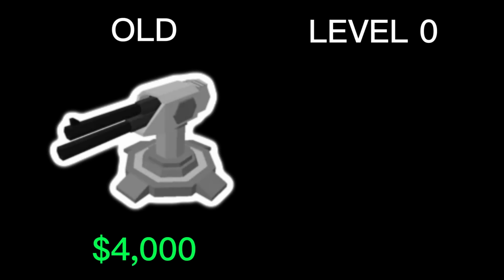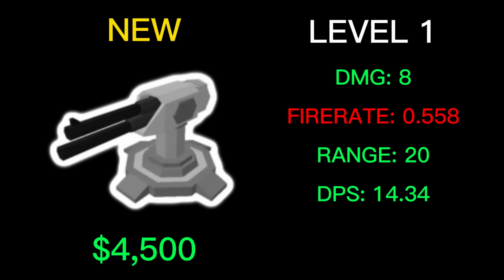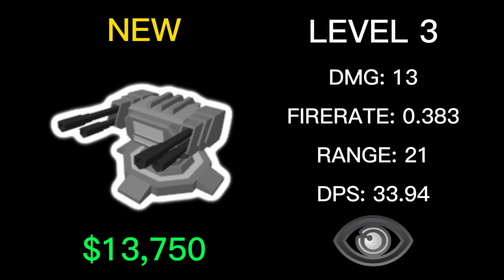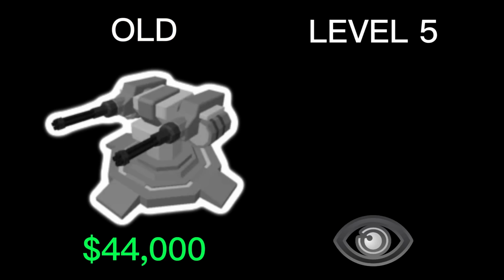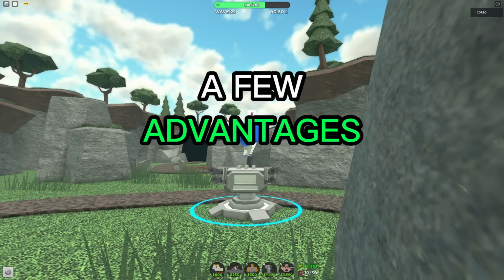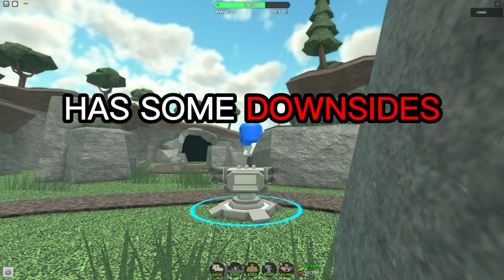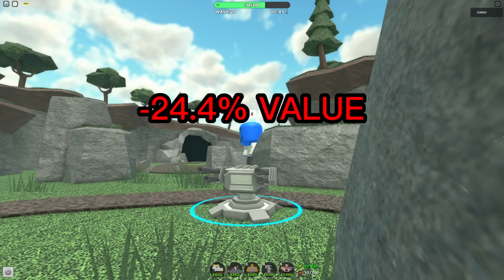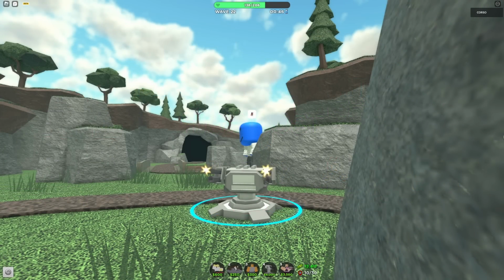THE TURRET GOT BUFFED | IS IT BETTER THAN THE ACCELERATOR? -Tower Defense Simulator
The Turret recently received a huge Buff in the new update to Tower Defense Simulator. How much better is it, and is it better than the Accelerator?

In this video, I go over its stats, capabilities, and uses.

If you wanna chat with others, suggest videos, or potentially get featured in a video, join the Blue Head Mafia Discord!